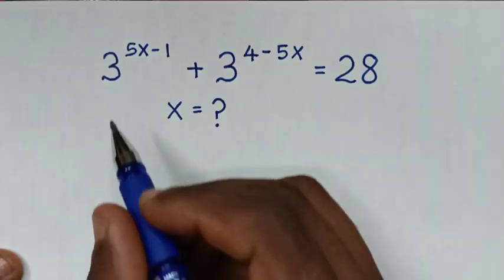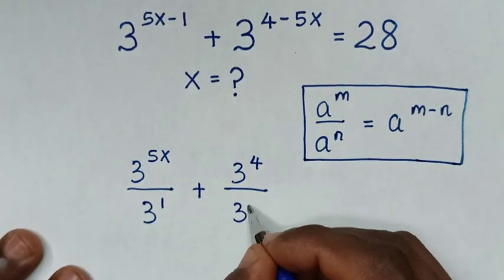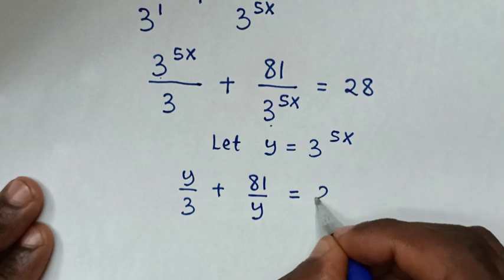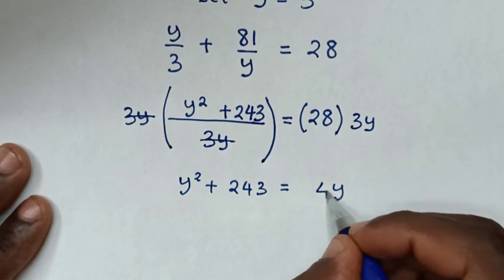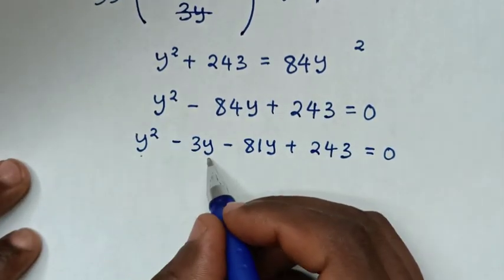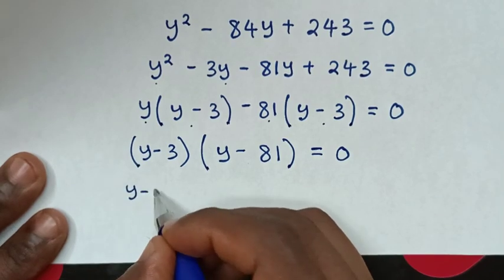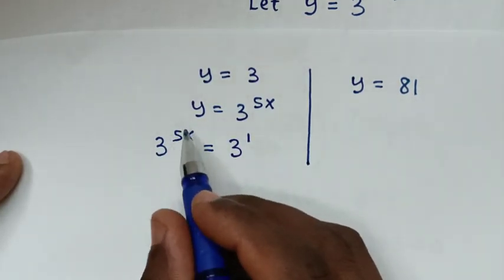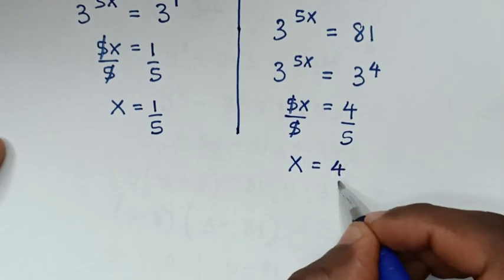A Nice Exponential Problem • Math Olympiad